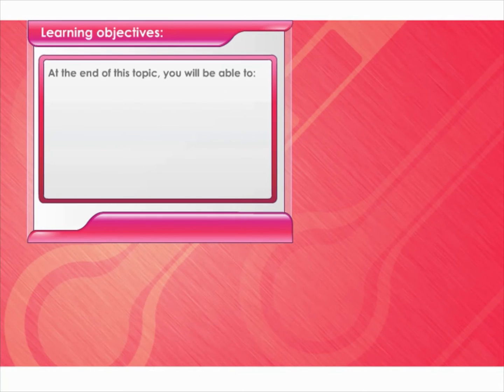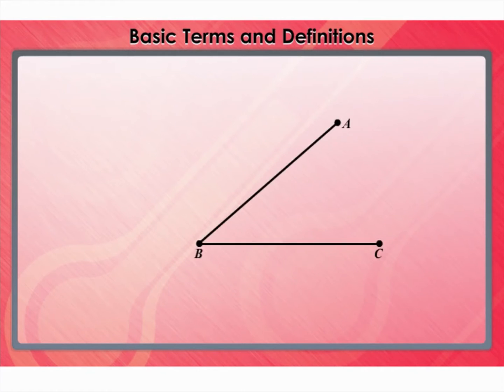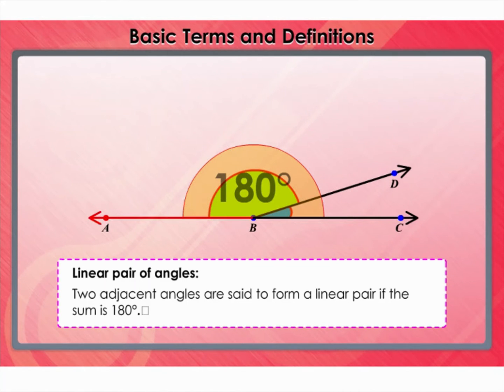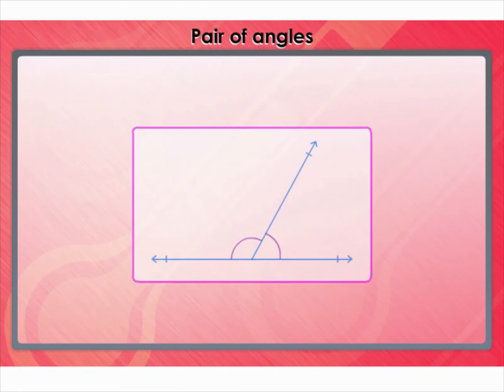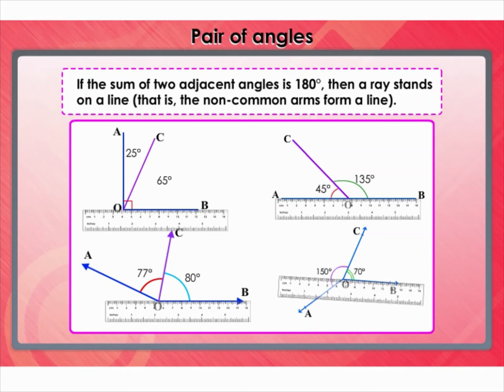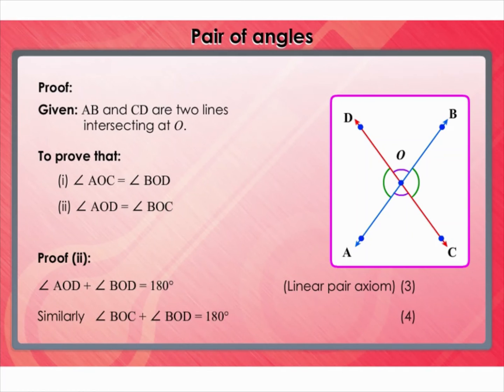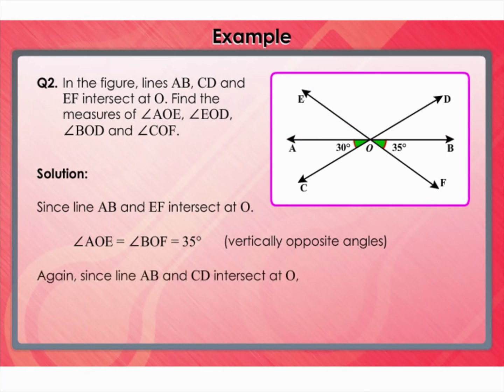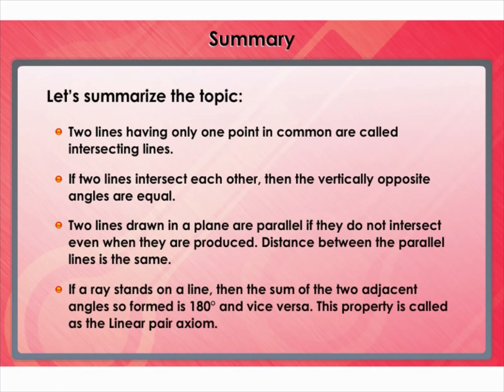K12 Maths 9 Lines and angles 01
Unit 06 Lines and Angles I